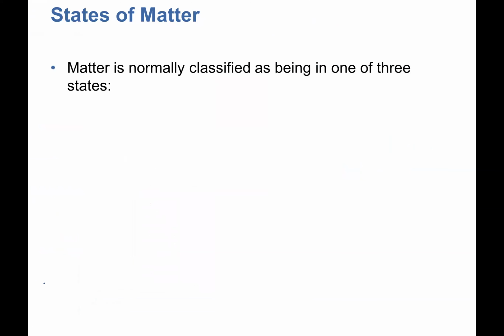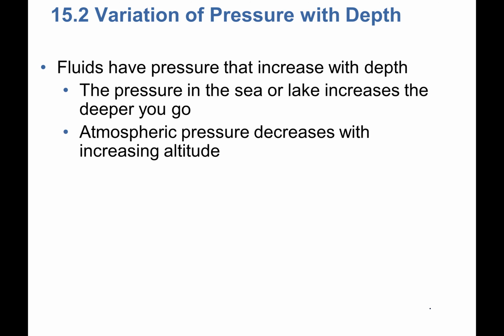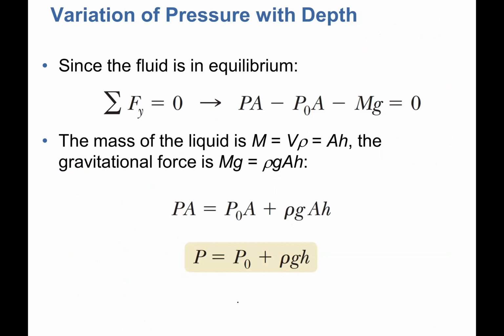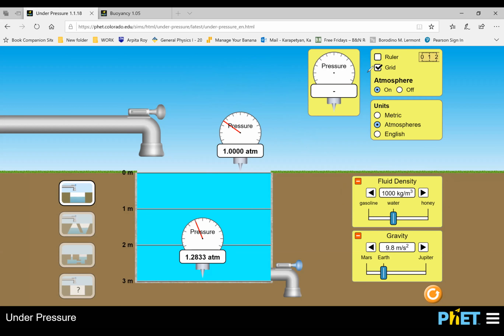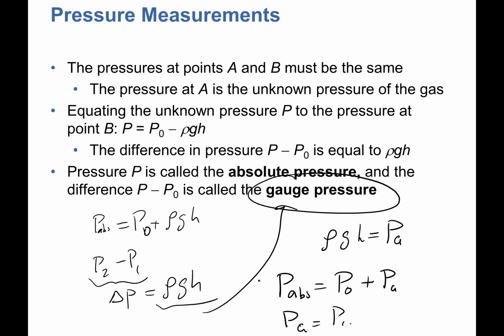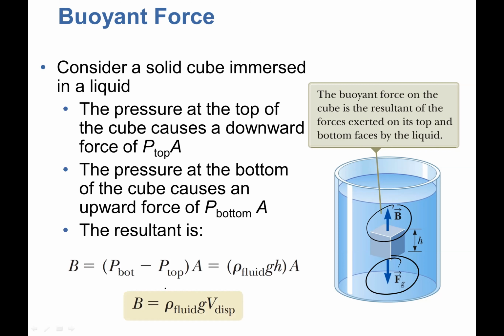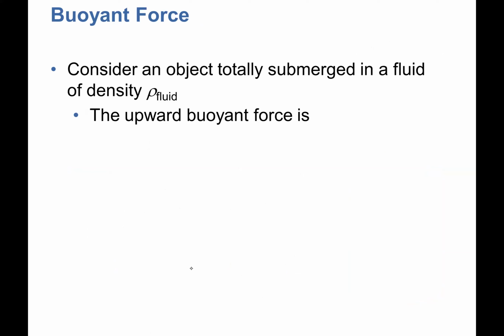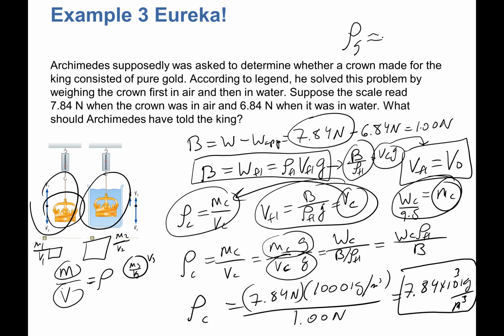Fluid Mechanics: Hydrostatics ~ General Physics I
-Pressure
-Air Pressure
-Pressure at depth d
-Pascal's Principle
-Hydraulic Lift
-Archimedes' Principle
-Buoyancy force